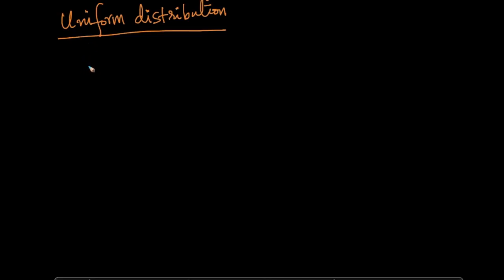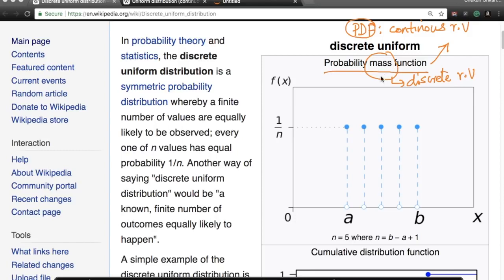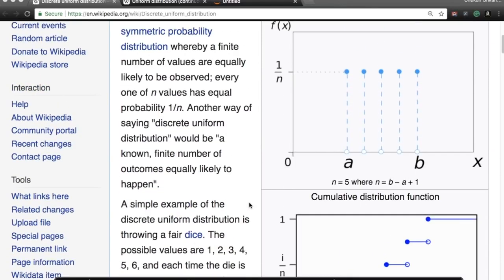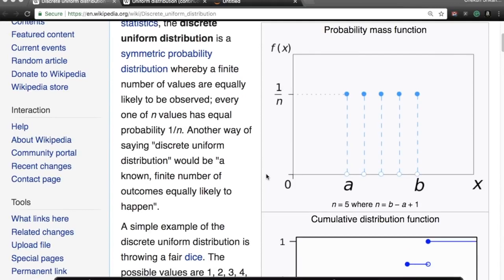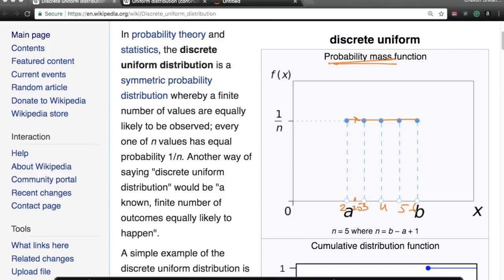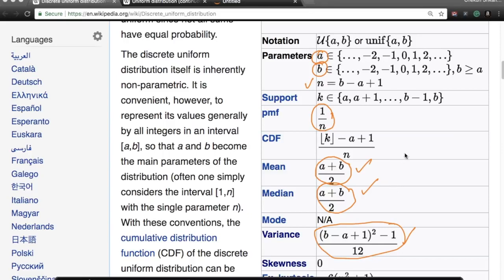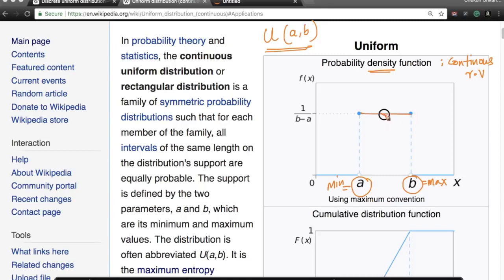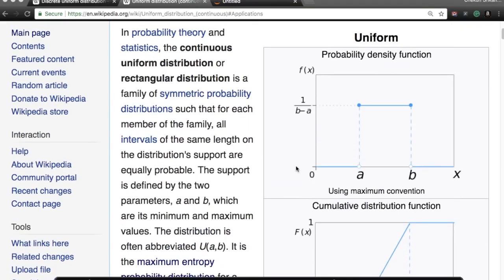Discrete Continuous Uniform distributions